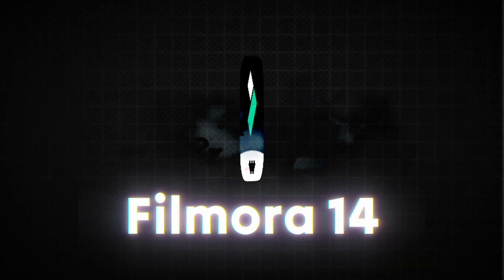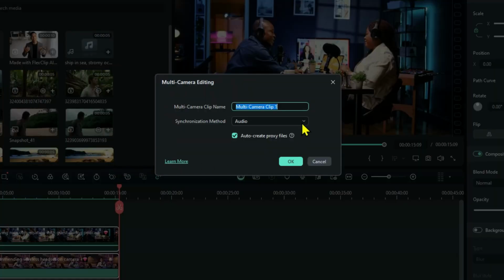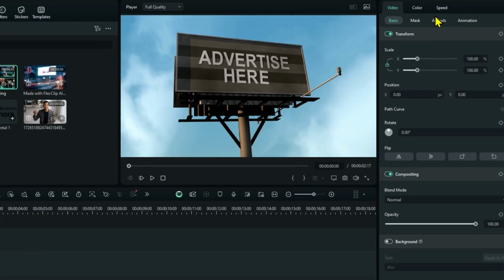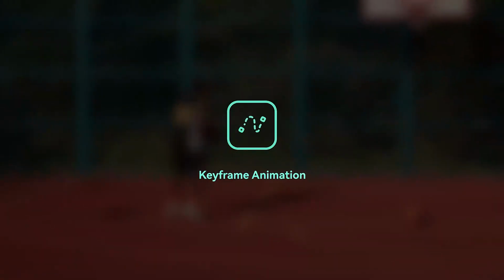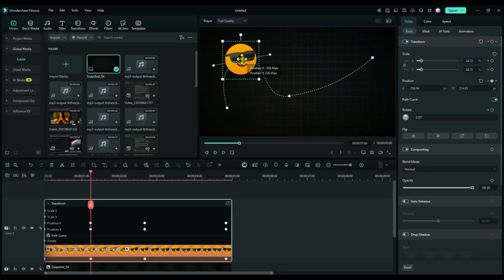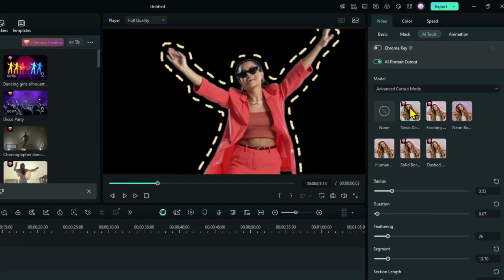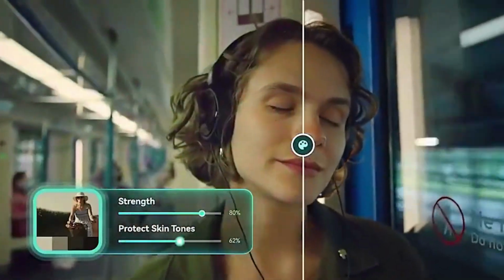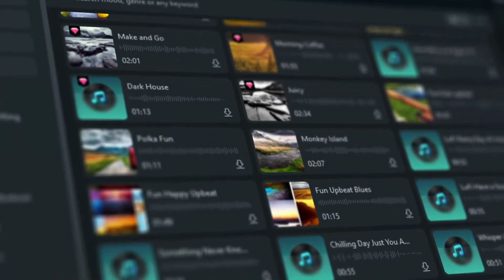Filmora 14 vs CapCut Which One is the BEST Editing Software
Wondershare Filmora is an easy-to-use video editing software with powerful functions. Everyone can start with Filmora easily and quickly even with zero editing skills.

🎥 Unlock Your Creative Potential with Filmora 14 🎬

In this video, we dive deep into the amazing new features of Filmora 14, one of the most popular video editing software available today. Discover how powerful AI tools, multi-camera editing, planner tracking, and more can transform your editing process.

🚀 Highlights in This Video:

Multi-Camera Editing: Effortlessly switch between different camera angles.
Planner Tracking: Create stunning motion graphics and text animations.
Path Curves: Achieve smooth and artistic animations for your videos.
AI Portrait Cutout: Remove backgrounds effortlessly and enhance your videos with stylish borders.
Additional Features: Learn about smart short clips, video enhancers, magnetic timeline, and more!
Whether you’re a beginner or a professional, Filmora 14 offers user-friendly tools to make your video editing faster and more efficient.

00:00:00 - Introduction
00:00:29 - Multi-Camera Editing
00:01:30 - Planner Tracking
00:02:28 - Path Curves
00:03:26 - AI Portrait Cutout
00:04:24 - Additional Features
00:05:22 - Conclusion

Are You Making A Mistake By Using Capcut Pro - Filmora 14